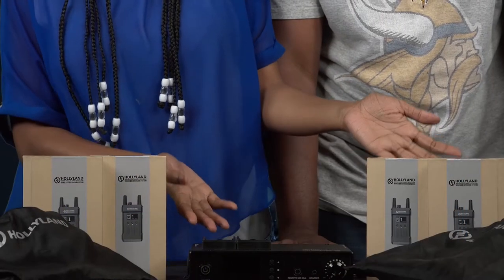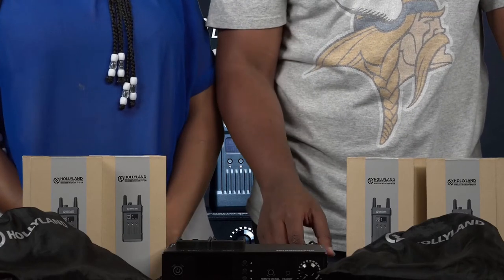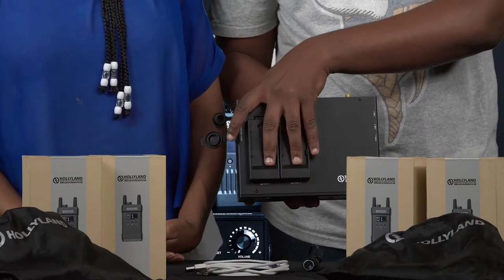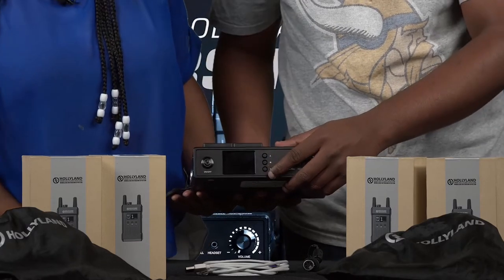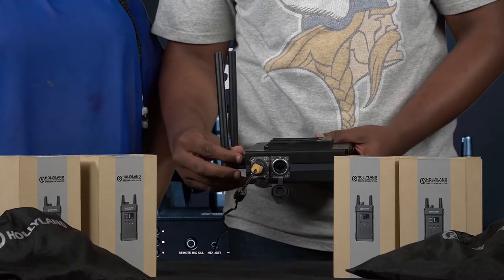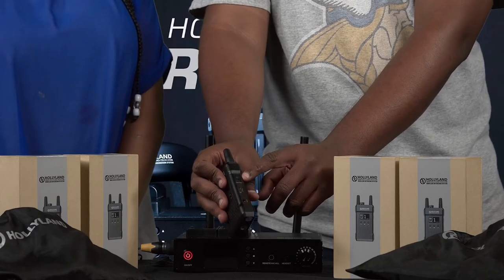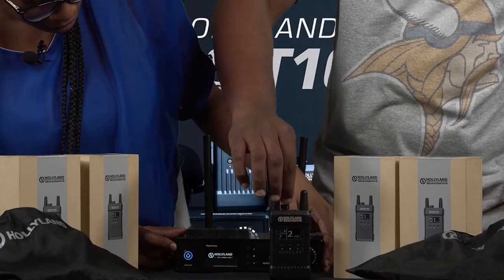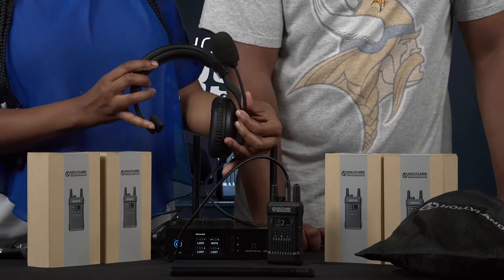How to configure Hollyland Mars T1000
Get the most out of your Hollyland Mars T1000 wireless video transmission system with this step-by-step tutorial. Learn how to set up and configure the device, adjust transmission settings, and troubleshoot common issues.
00:00 Introduction
00:39 unboxing
01:14 physical features
02:40 set up
02:53 connections
04:42 outro